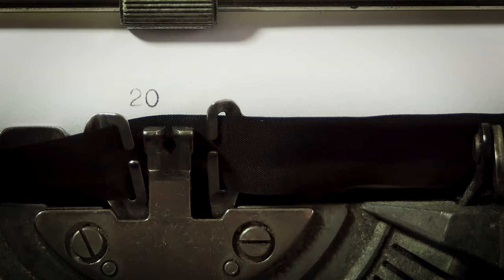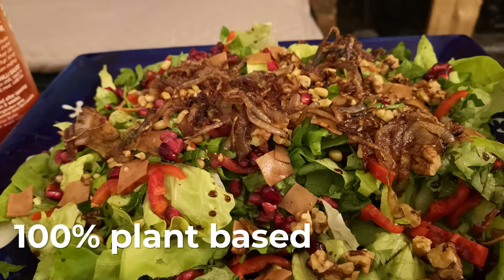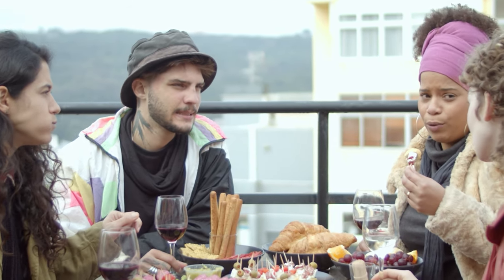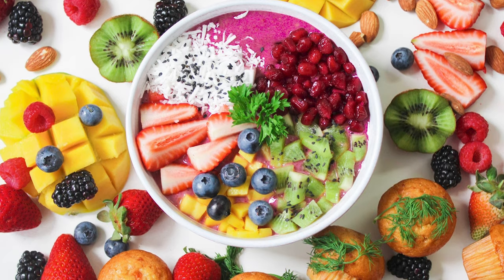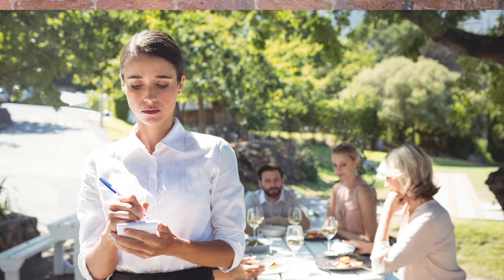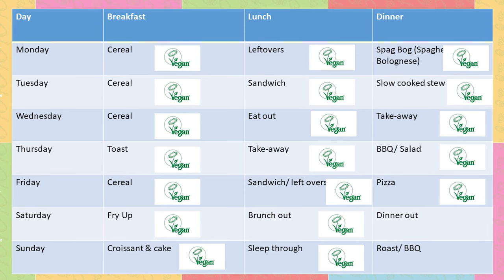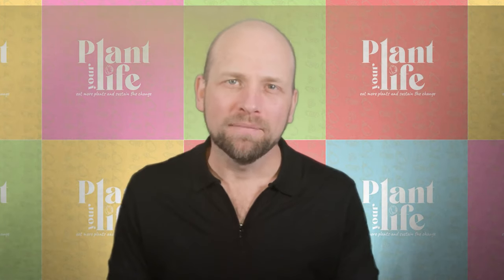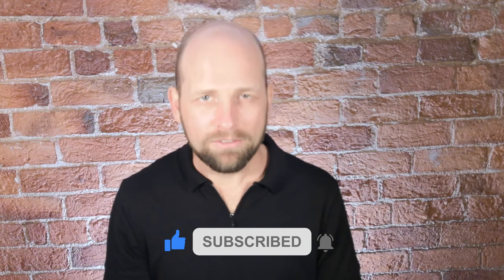Dinner Out - S1E12 Plant Your Life Challenge 12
This week we are talking about options when you go out! Sometimes, even in 2021, you get invited to a restaurant or pub that has 1 vegan option, a salad. So today we are going to talk about a couple of tips you can use to get an amazing meal that is 100% plant based, and delicious! So stick around.

Source Videos and images
Video by Miguel Á. Padriñán from Pexels
Video by Kampus Production from Pexels
Photo by Jane D. from Pexels
Photo by Terje Sollie from Pexels
Video by Vanessa Loring from Pexels
Video by Peggy Anke from Pexels
Photo by Engin Akyurt from Pexels

Some why videos if you need convincing
Health: